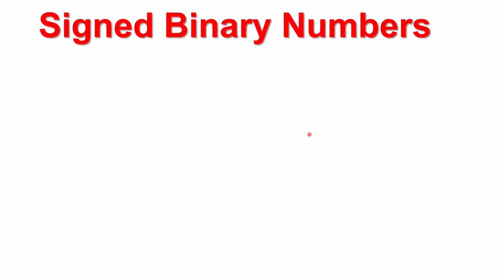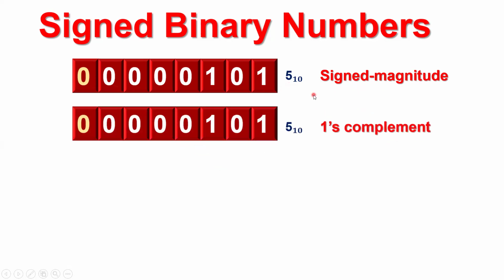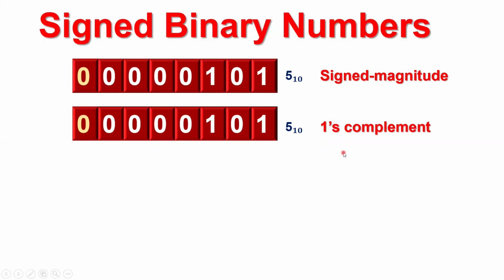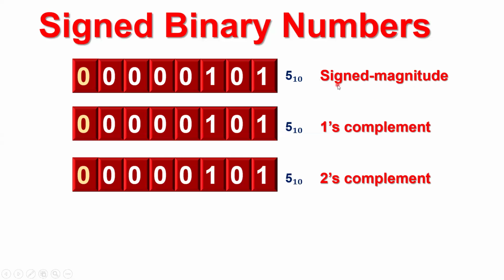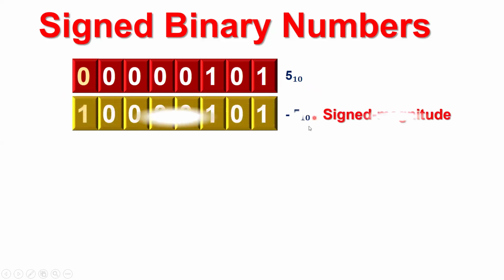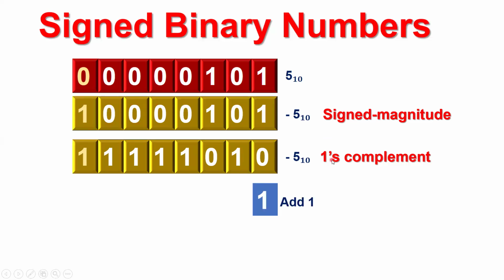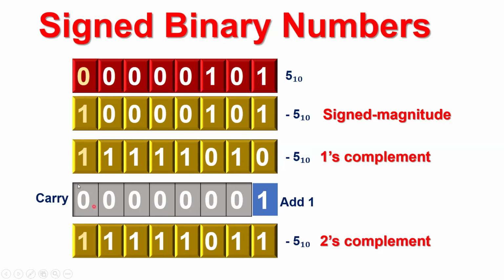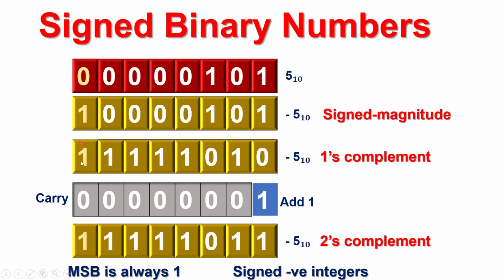Signed Binary Integers | Examples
Positive and negative numbers using signed binary integers are shown with examples. Three forms, namely sign-magnitude, one's complement, and two's complement are shown for an 8-bit word size.